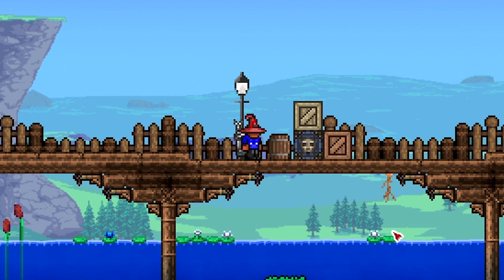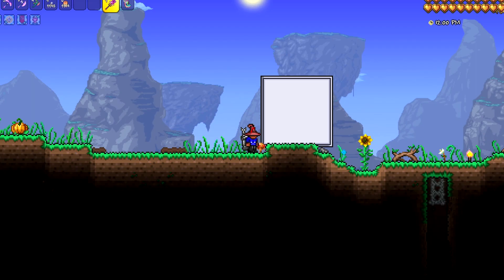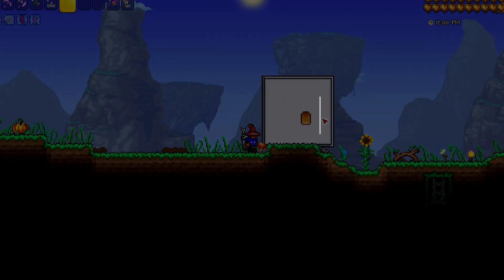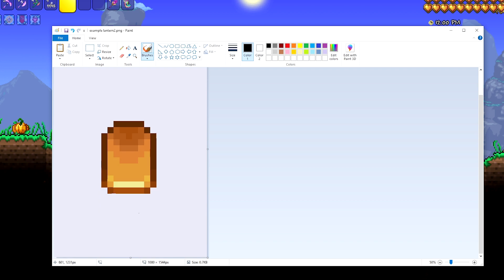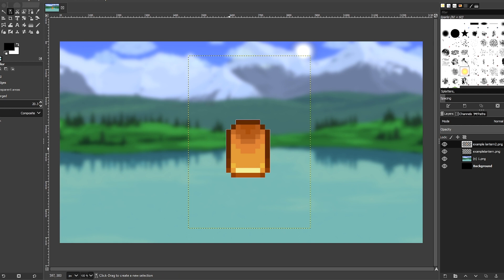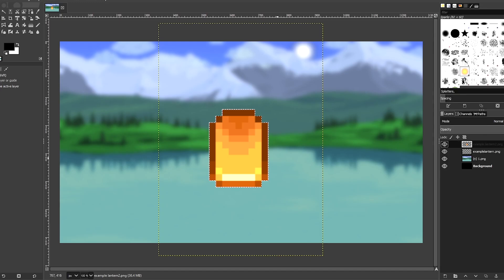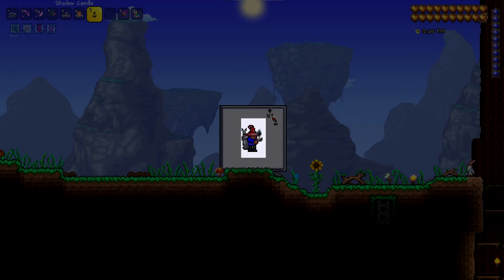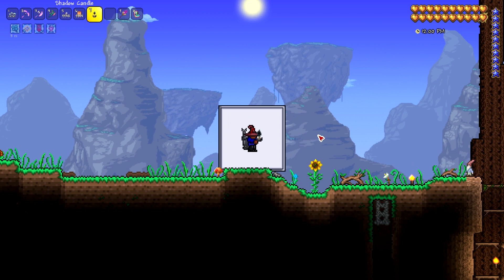How to Upscale and Resize Terraria Item Images to be High Quality for your thumbnails and stuff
I've taken many screenshots of Terraria items to use them for thumbnails only to find out to my disappointment that resizing screenshots in my photo editing software just makes the items blurry. In this video I go over how to resize and upscale your screenshots to make your items look high quality and not blurry.

TIMESTAMPS
00:00 | Intro
00:21 | Replicating the Problem
00:58 | Tutorial
04:05 | Problems I've run in to
05:05 | Outro

Lifelong
by
Anno Domini Beats